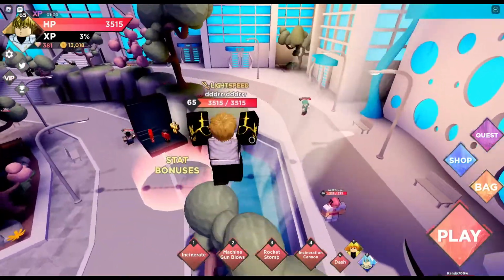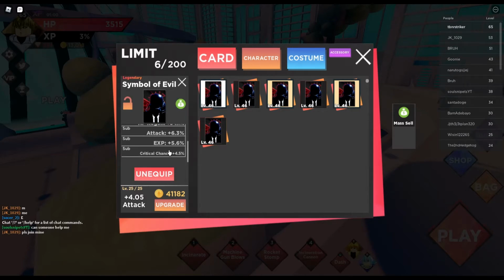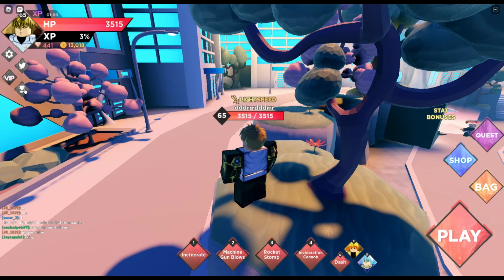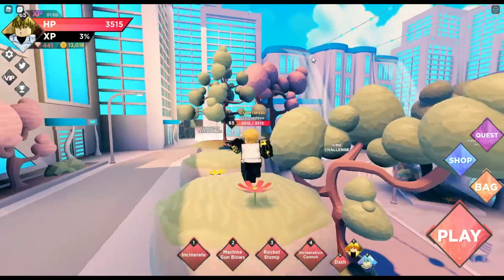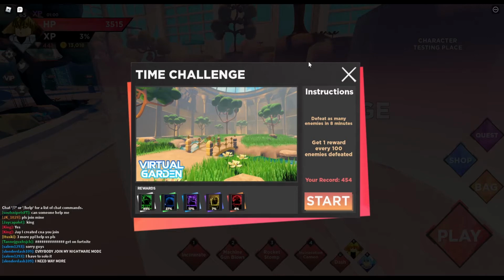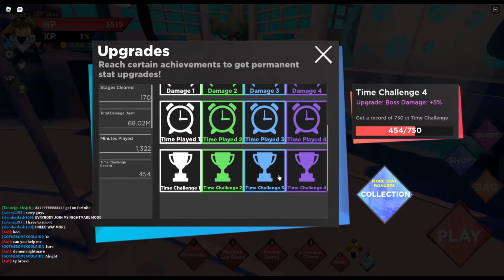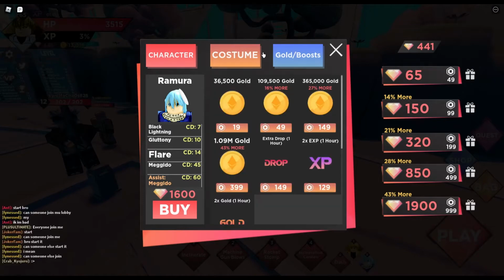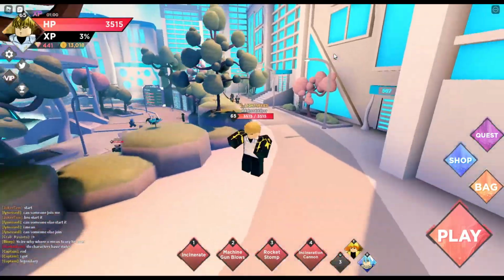Anime Dimensions Explanation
Hey everyone hope this helps you get a better explanation of the game.